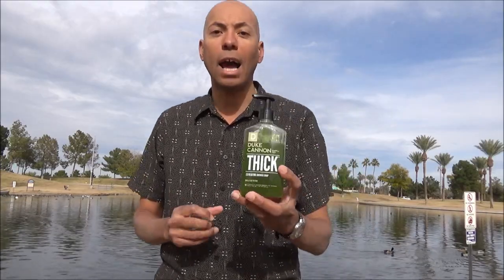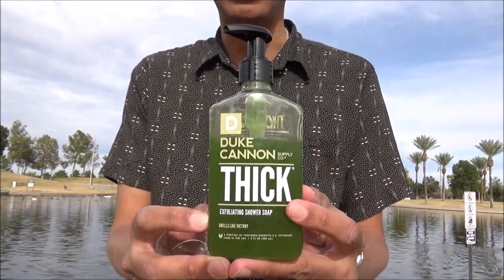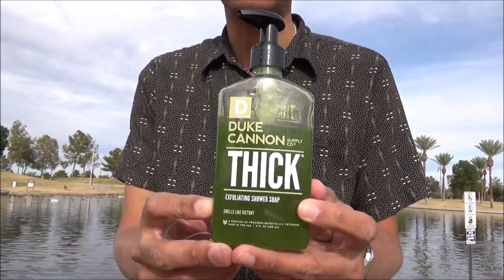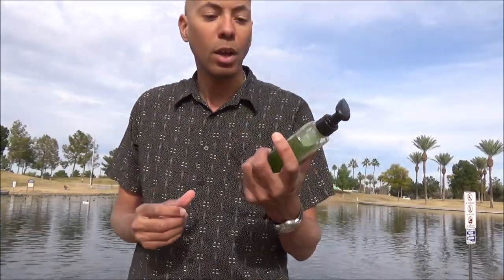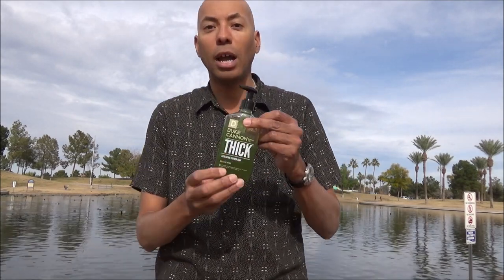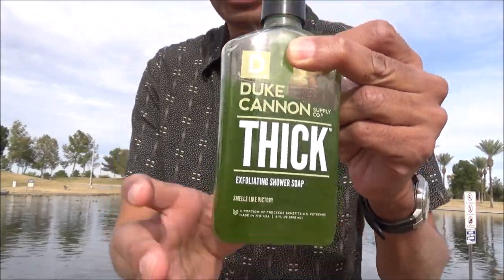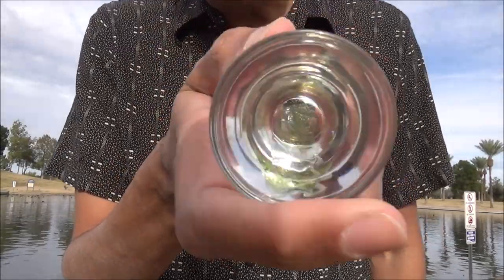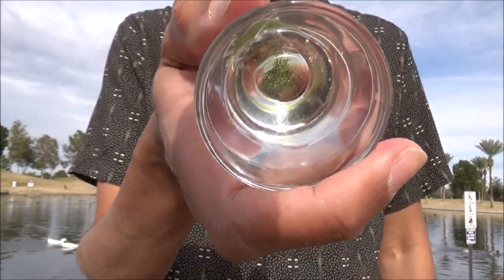Duke Cannon, smells like victory THICK body wash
Duke Cannon has updated their product line , the smells like victory (failure)  body wash has been retired . They've also introduced new bottles and gotten rid of the pumps .